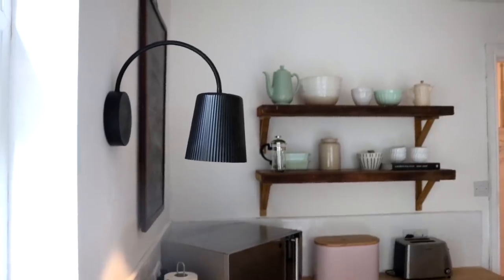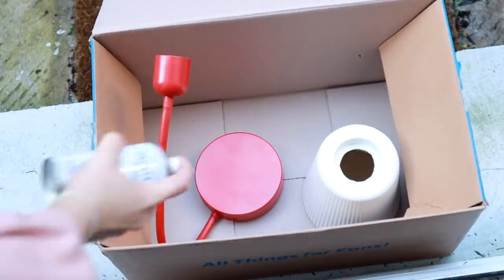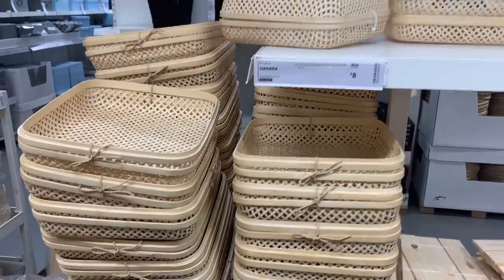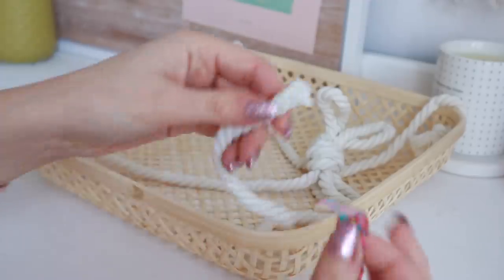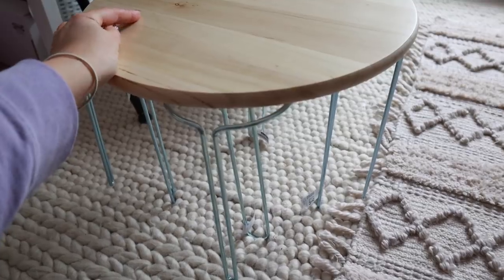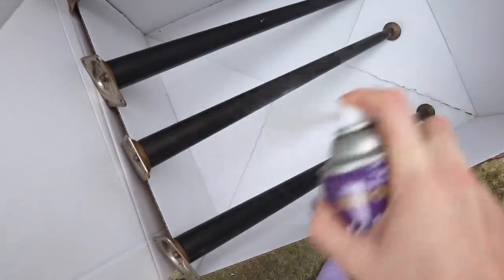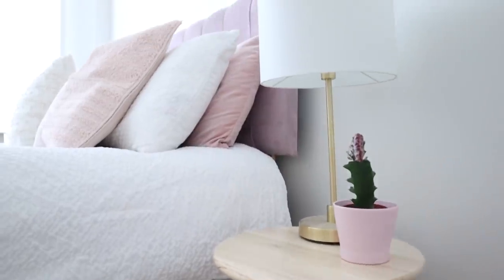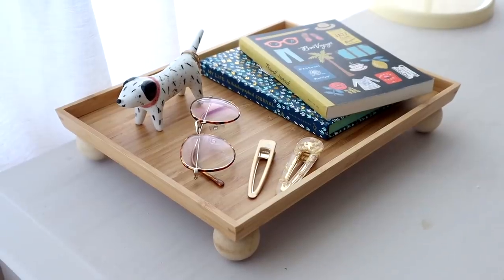Ikea Hacks and DIYS ✨ Easy and budget friendly home decor projects